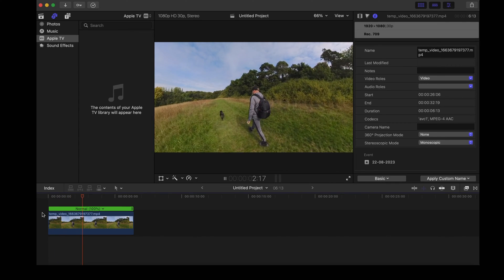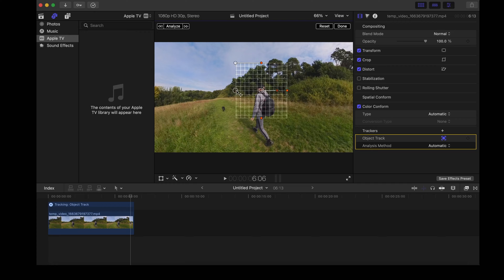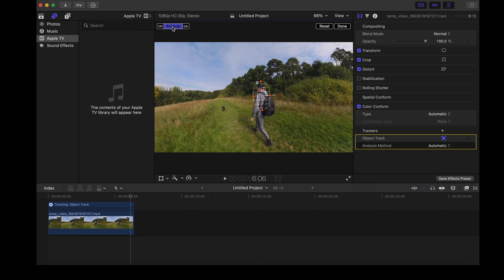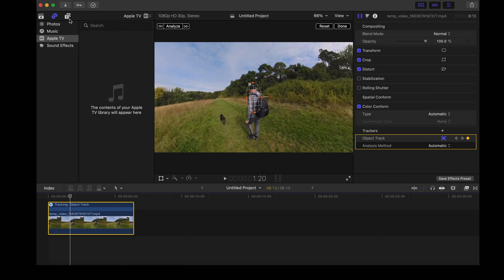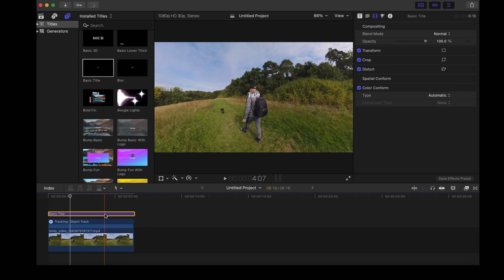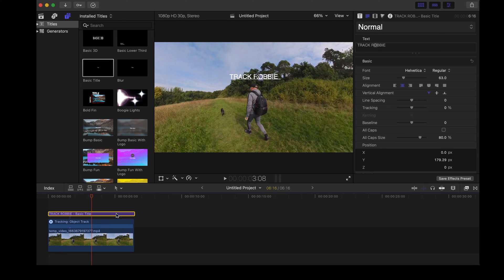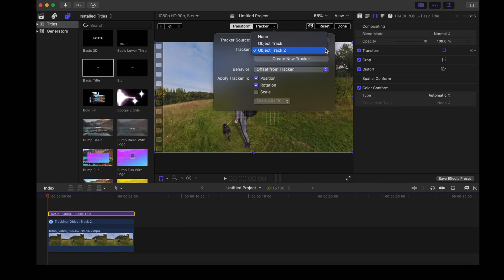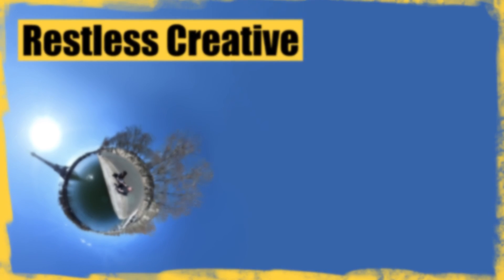Final Cut Pro Text Object Tracking Tutorial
In this video we check out a simple method to add text to an object and track its movement using Apple's Final Cut Pro.